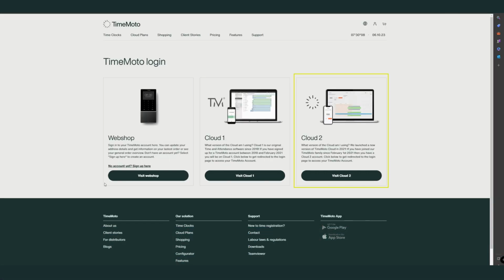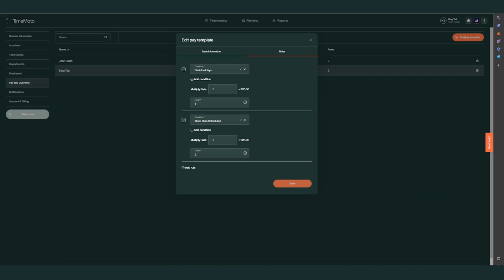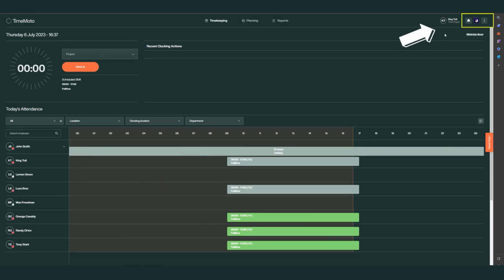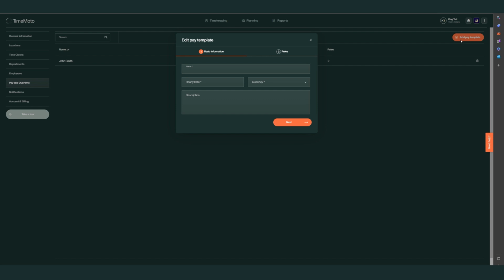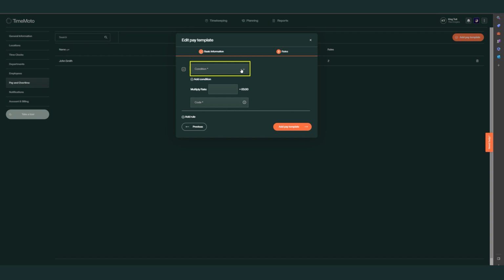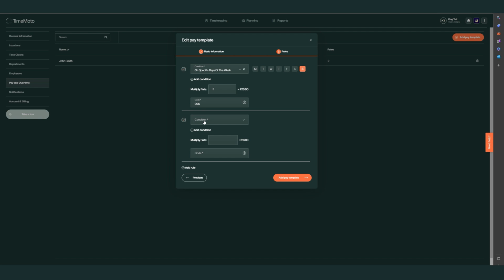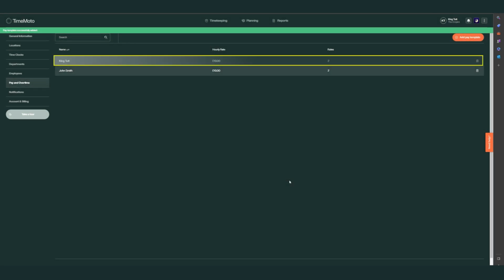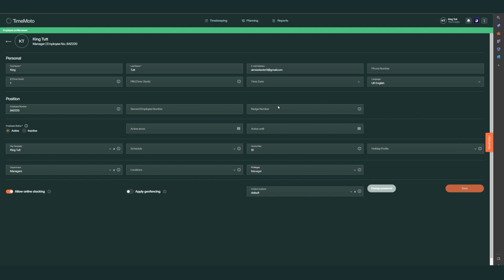TimeMoto TM2 Demo 5 of 5 (Pay templates "Plus Service")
Welcome to our TimeMoto TM2 tutorial!
In this brief and informative video, we'll demonstrate the functionality of Pay Templates in TimeMoto and how it can benefit you.

Click the links below to explore more helpful videos on TimeMoto TM2 and discover how it can streamline your time management process.